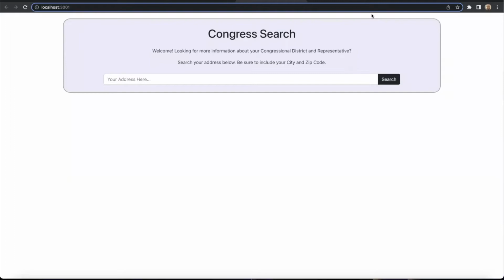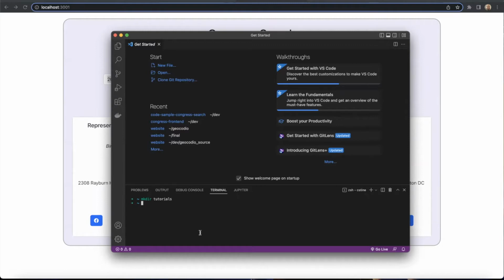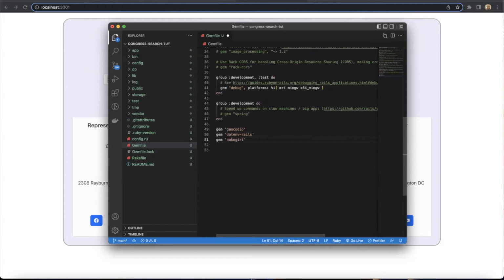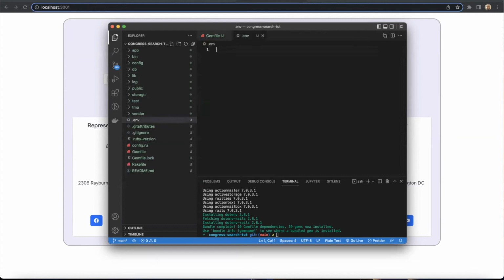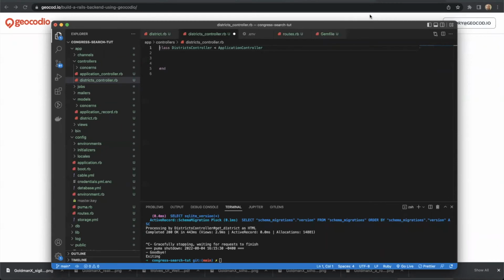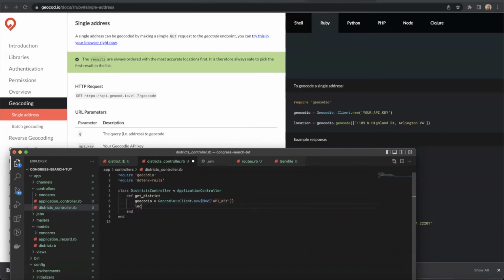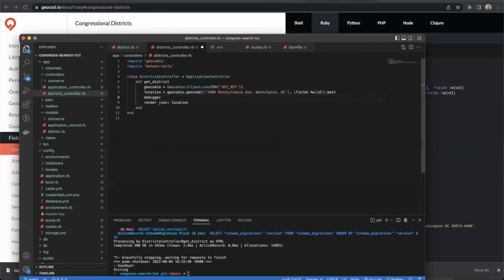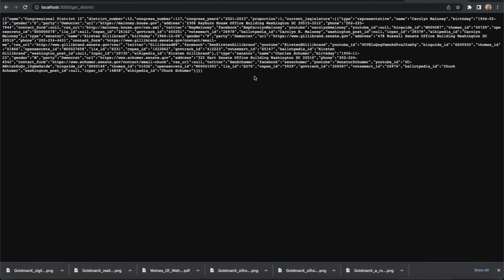Building A Rails/React App With The Geocodio API - Part One: Rails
Join us as we break down how to integrate the Geocodio API into a Rails/React application that will allow users to find and review the contact information for their Congressional Representatives.

In Part One, we start by building a Rails backend, using the Geocodio Rails library to retrieve data from our API.

Make sure to join us for Part Two!